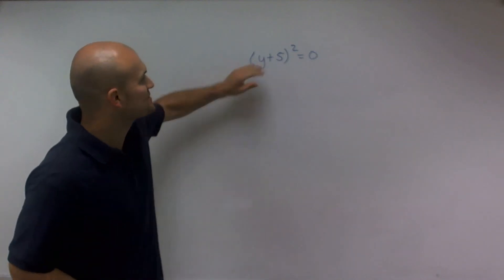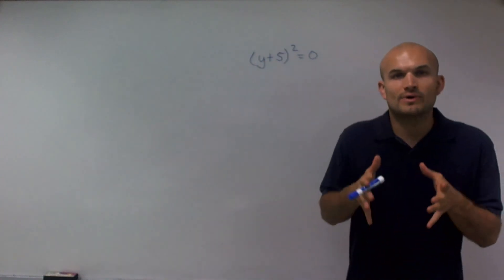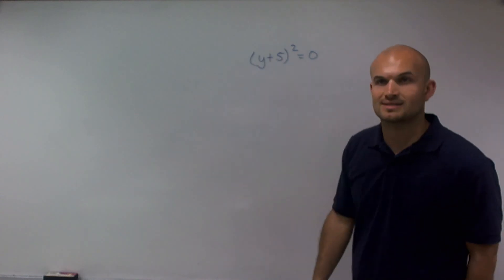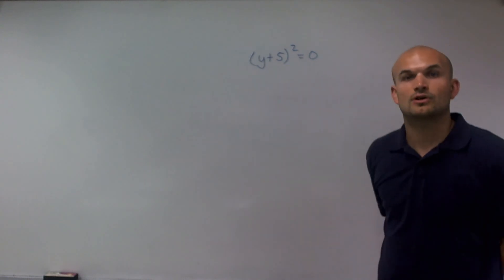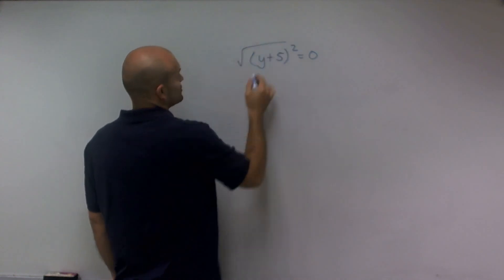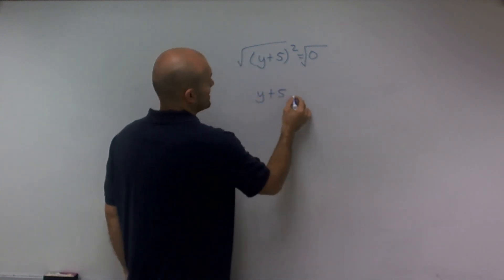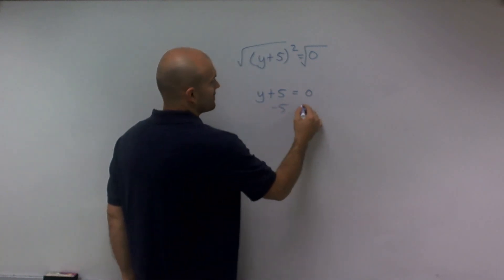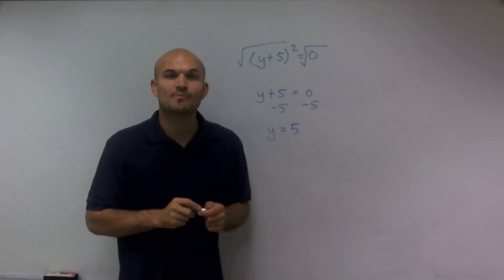Solve the equation by using the square root property